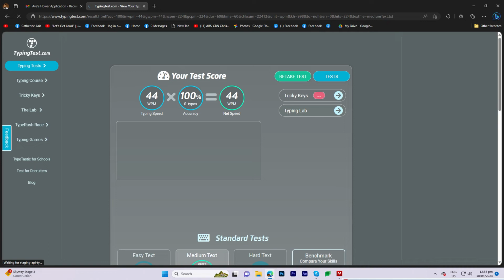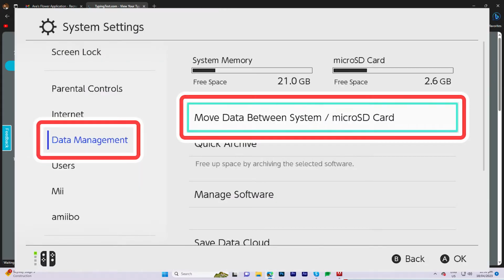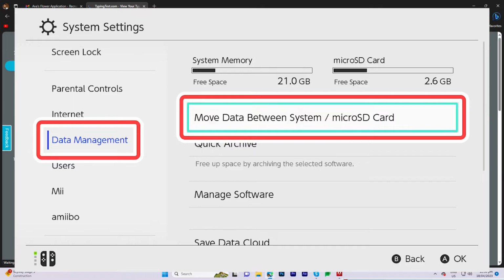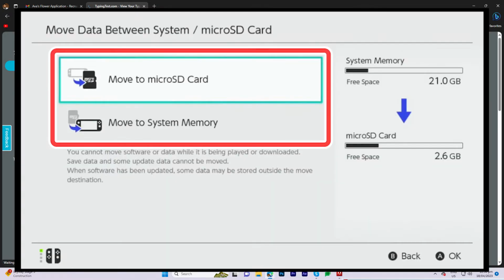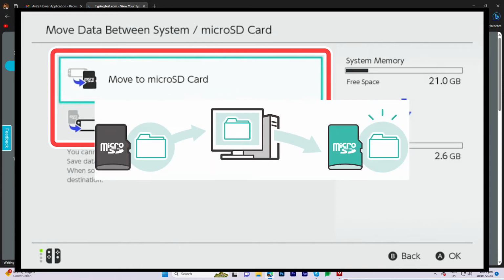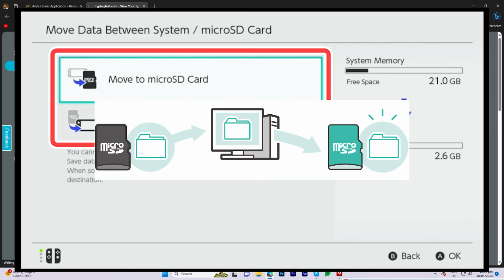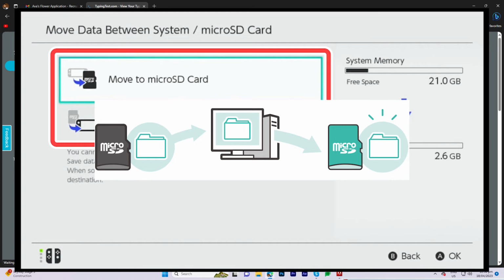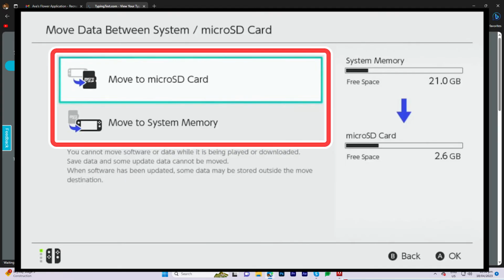How to Transfer Switch Save Data to PC (2023)